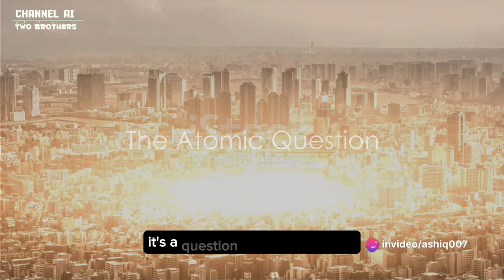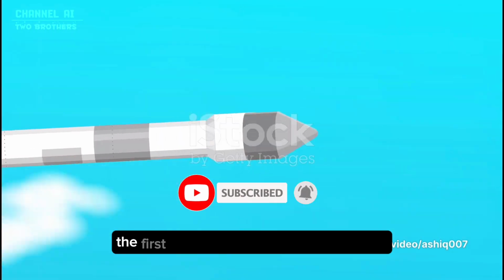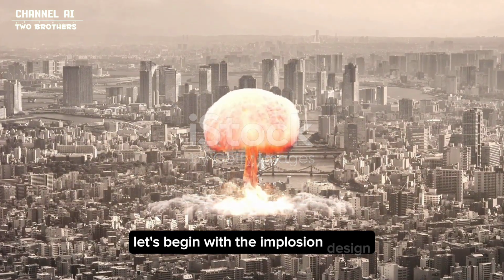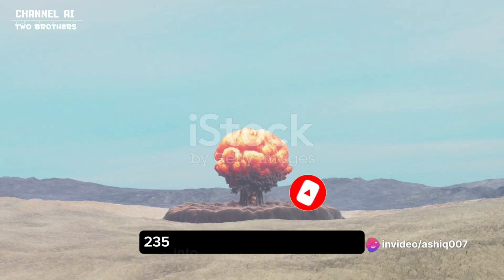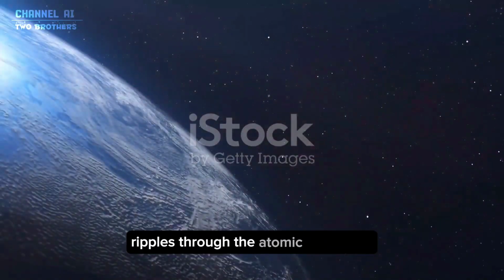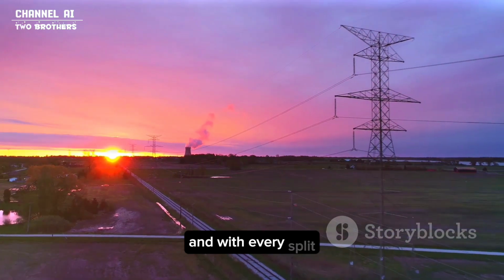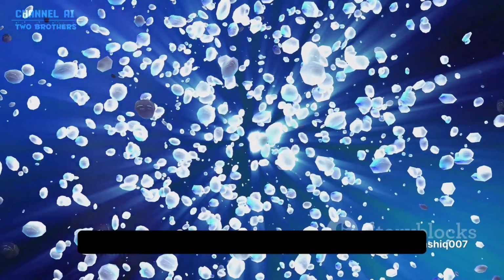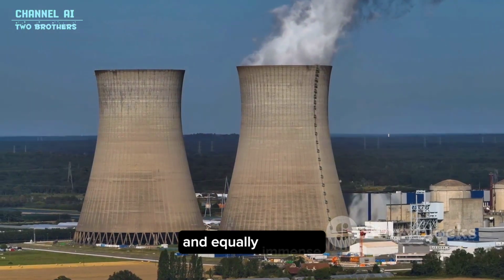Atomic Bombs: The Power of Fission.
In this video I am going to tell you about atomic bomb.This video is made by some artificial intelligence.